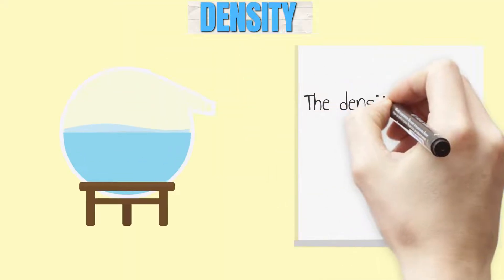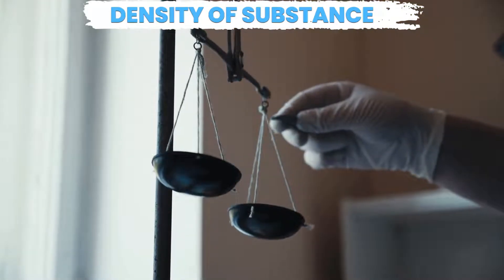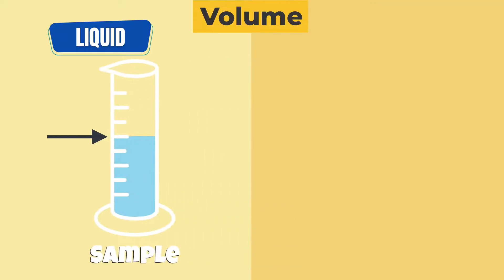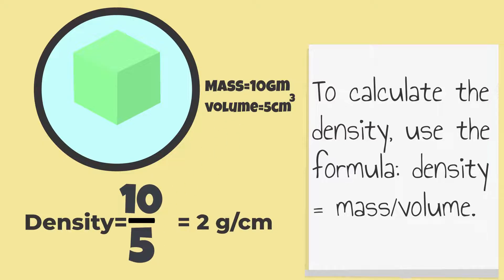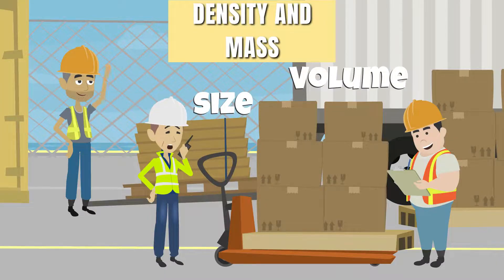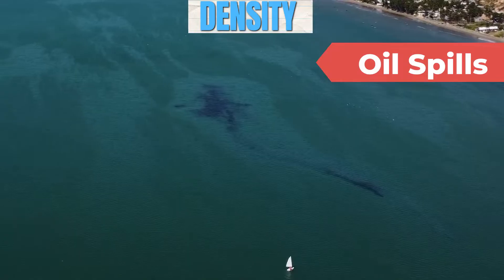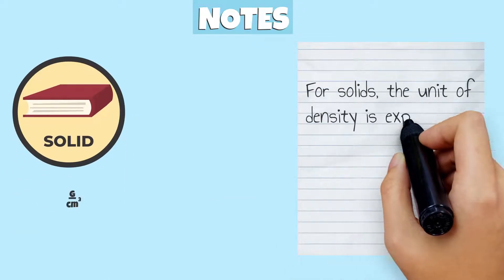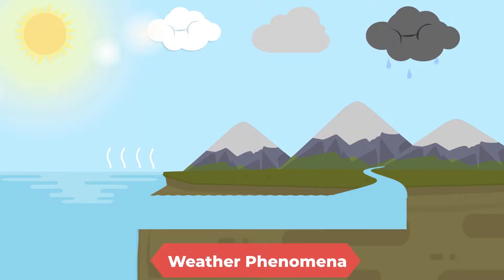Calculating Density of an Unknown Substance | Mass, Volume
This video is about calculating the density of an unknown substance.